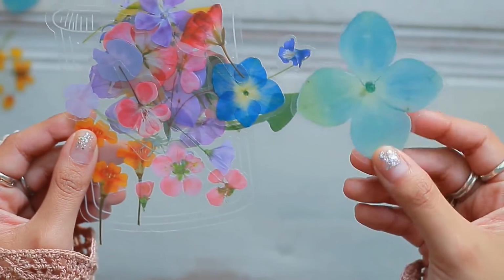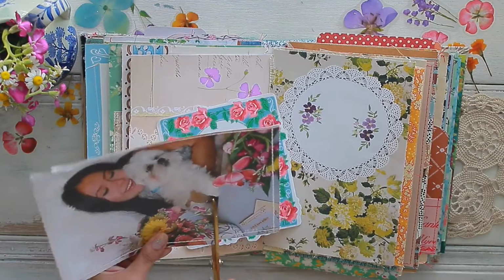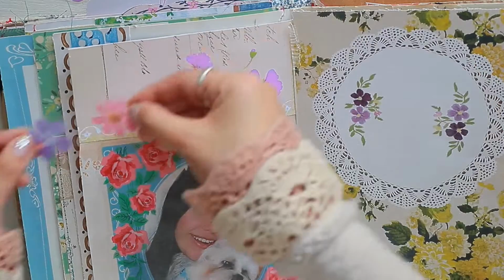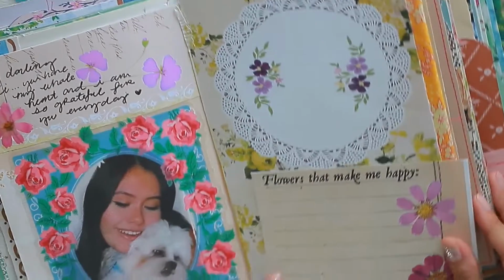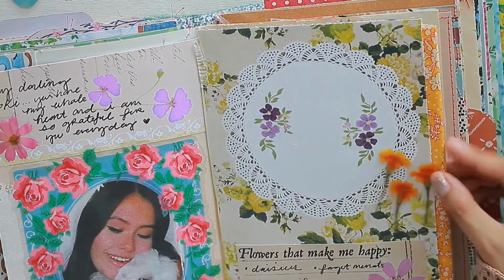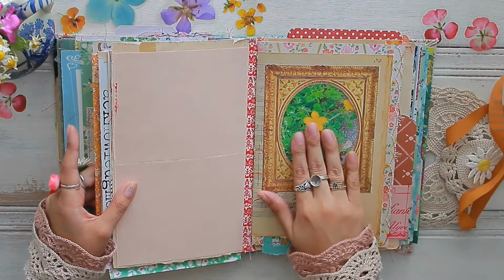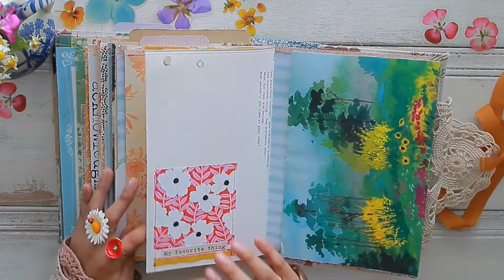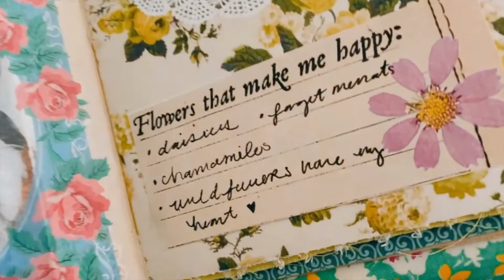Journal With Me In My Everyday Journal | Among The Flowers 🌸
I hope you all enjoy seeing how I journal inside my everyday journal using flower stickers, floral frames, and the among the flowers physical and digital kit to create many spreads in my everyday journal!

*November 3rd is the last day to purchase any physical items in my shop as we are preparing for some special projects! They will be re-listed along with new collections at the end of December early January*

All products used will be linked below
Among The Flowers Digital Paper Kit
Pressed Flower Stickers & Paper
Floral Frame Bloom Sticker